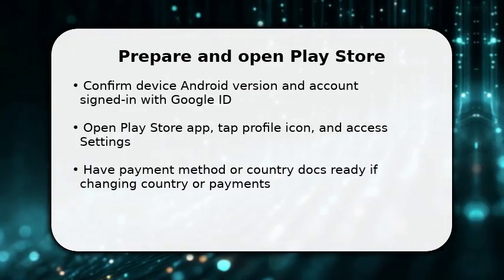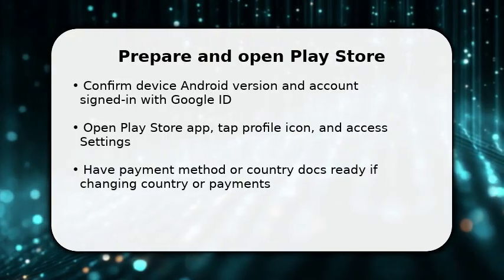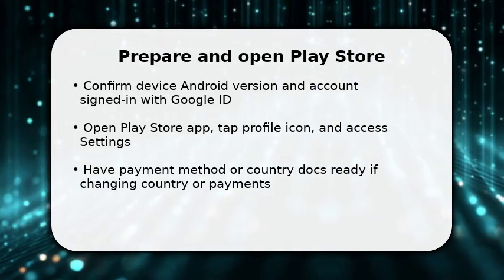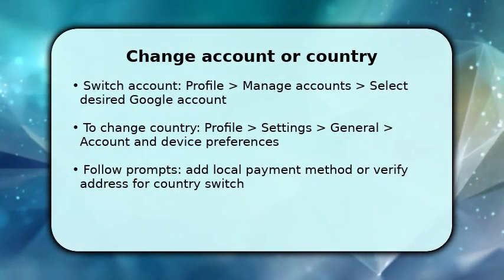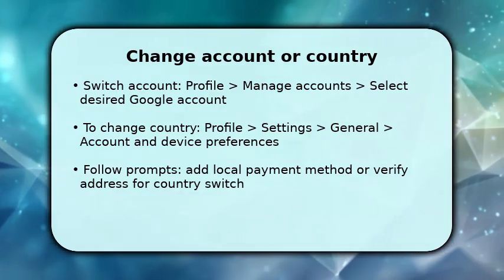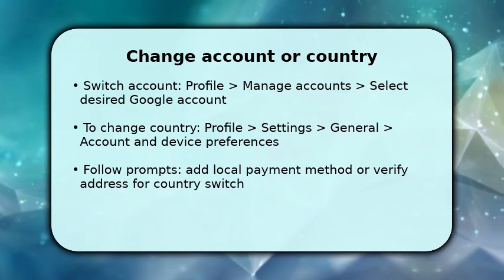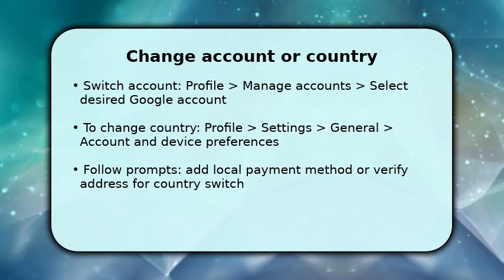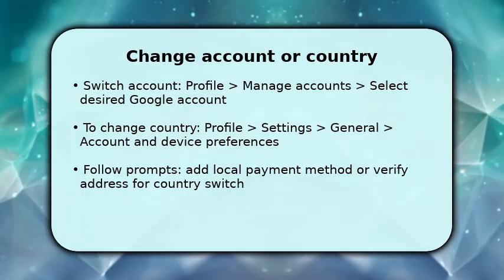How to Change Google Play (updated)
Learn the step-bythy process of updating your Google Play Store on Android devices. This video guides you through checking for updates, downloading them if available, and installing with ease.